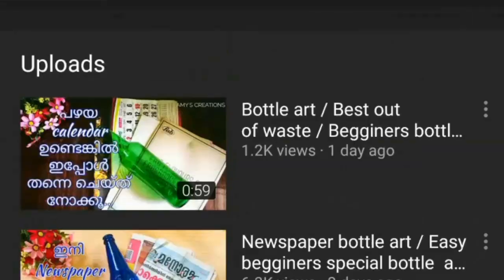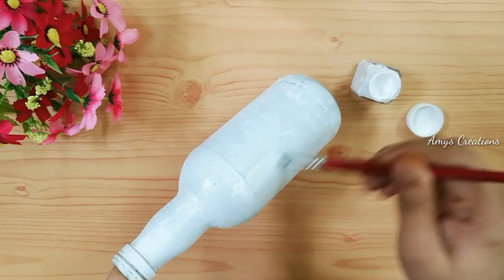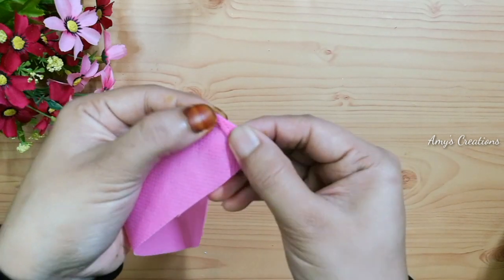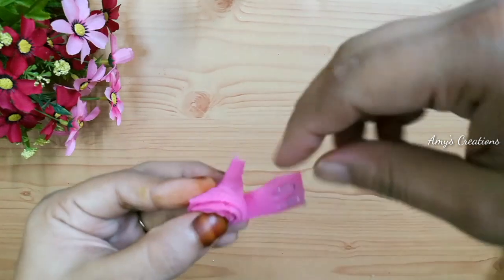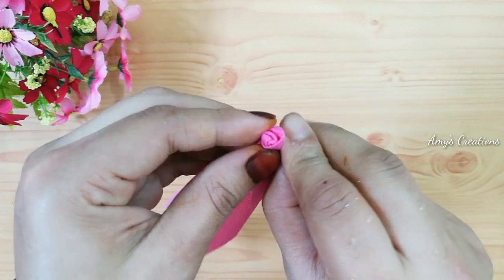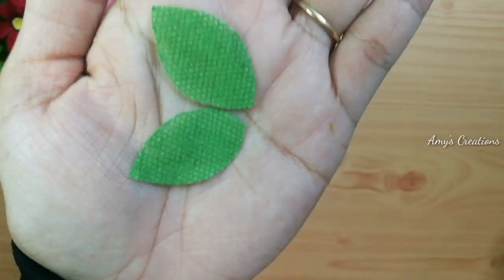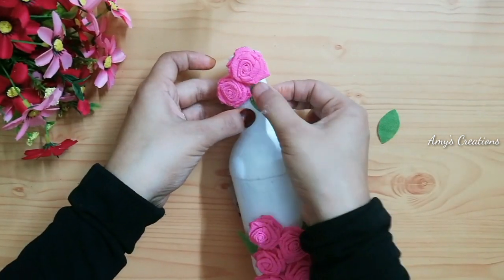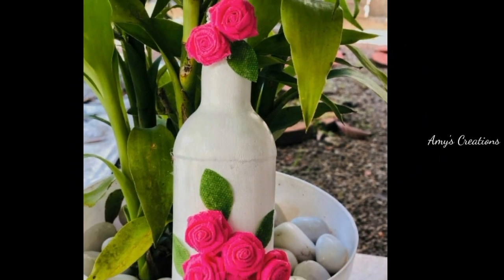Easy bottle art with shopping bag / Begginers special bottle art / Bottle craft / Best out of waste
How to make easy and beautiful bottle art with shopping bag?